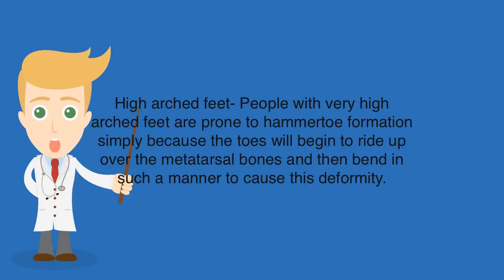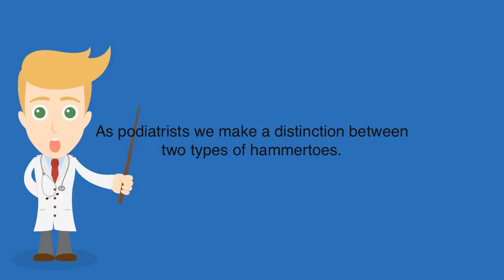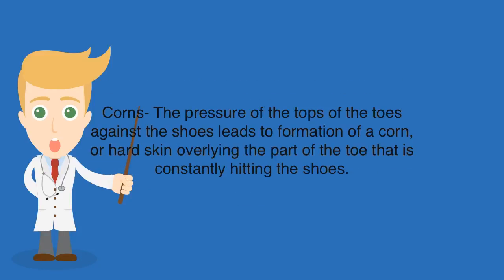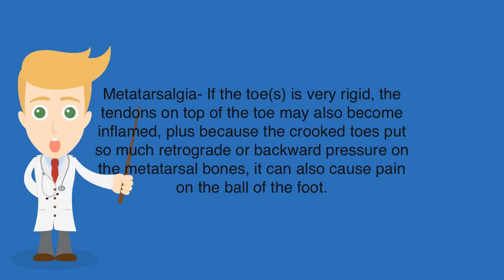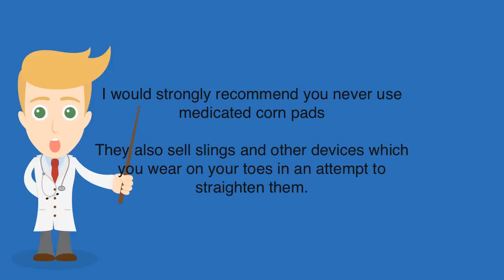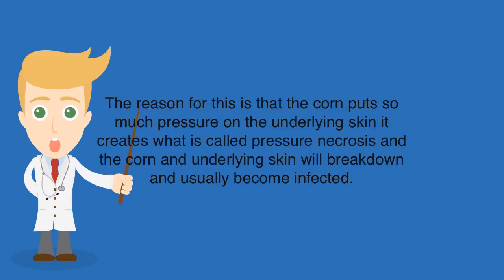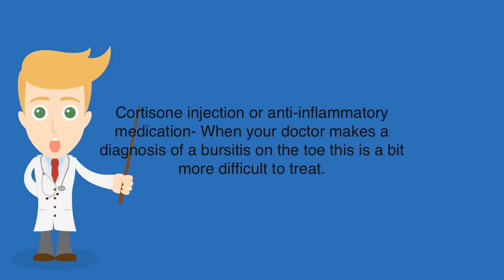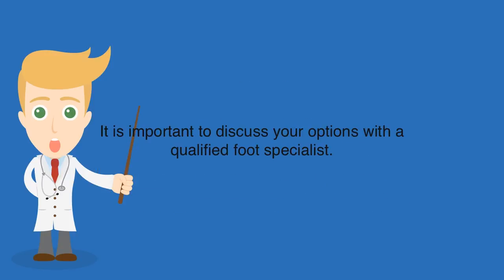Hammertoes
Learn about hammertoes, what they are,  how to treat them and how to avoid worsening of this condition.